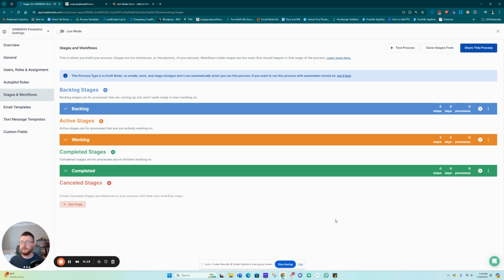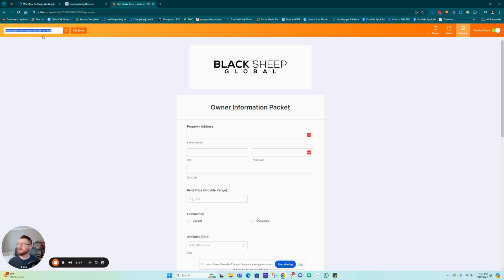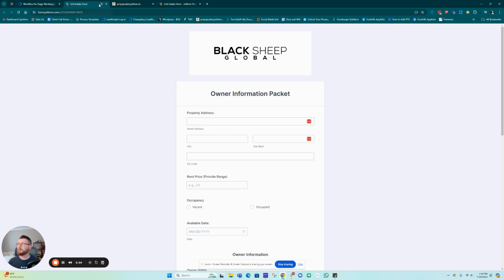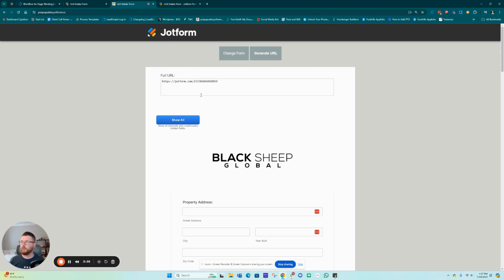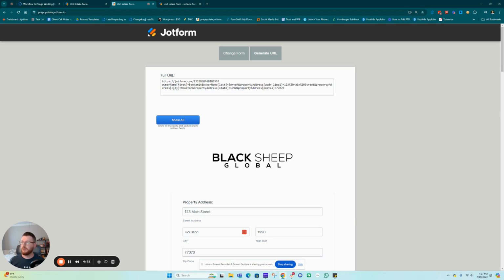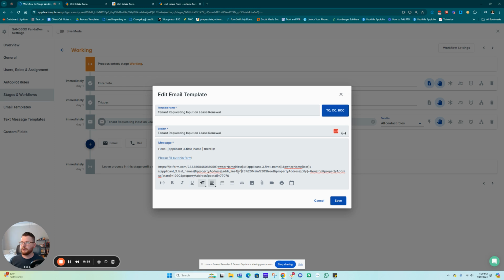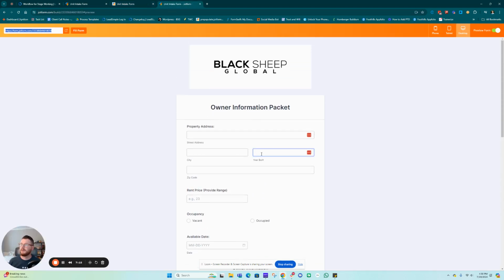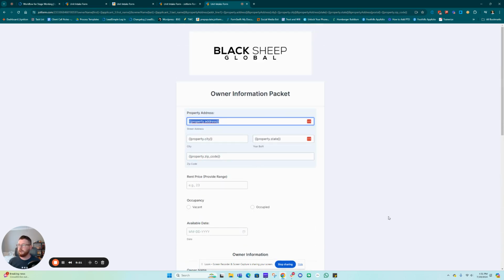How to Pre Populate Forms with Custom URLs in LeadSimple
In this video, we'll dive into the details of pre populating forms using custom URLs in LeadSimple. Whether you're sending an email or a text message, you'll learn how to streamline the form-filling process by auto-populating fields with relevant data. We demonstrate how to use JotForm and other tools to generate custom URLs that pre-fill form data, making it easier and more efficient for your recipients. Perfect for property management companies and anyone looking to optimize their business processes, this tutorial will show you how to create hyperlinks, generate URLs with pre-filled data, and customize form fields dynamically.

Join us in "Processes Made Simple" for more insights and advanced process automation techniques!